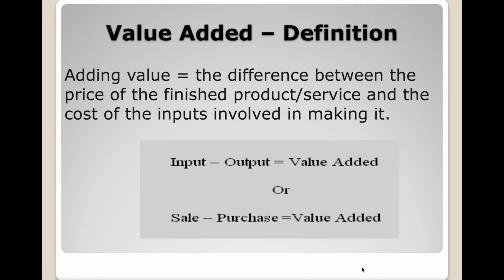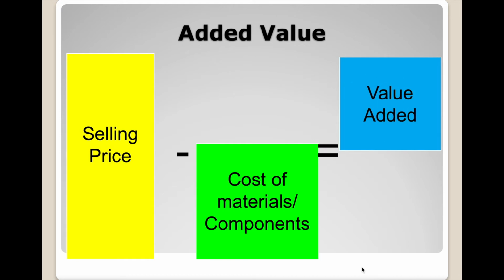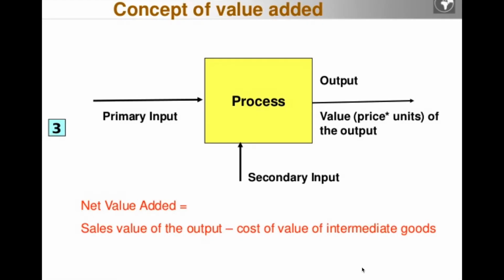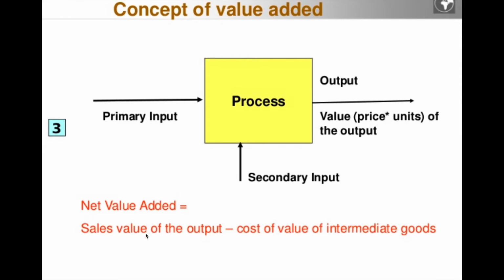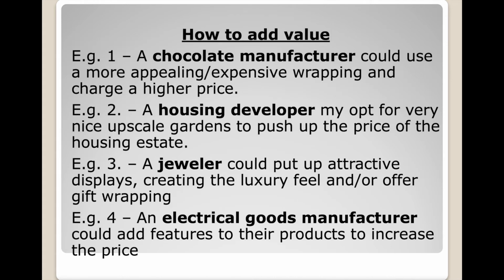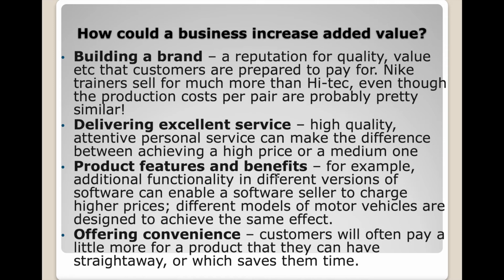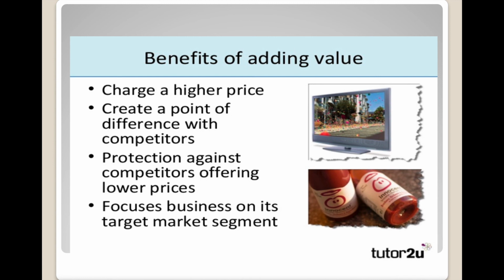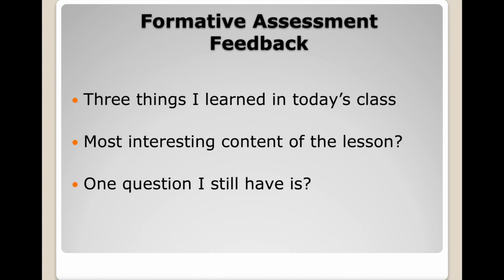ADDED VALUE LECTURE BY ABDUL HANNAN ||27-03-2021|| BUSINESS STUDIES.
In this video the I am going to talk about added value. you can learn this topic easily in 10 minutes. share your opinion how was it. Thanks.